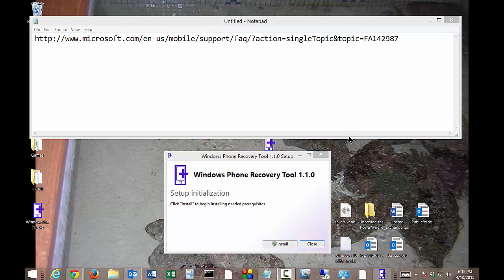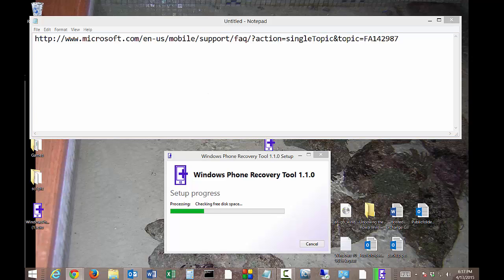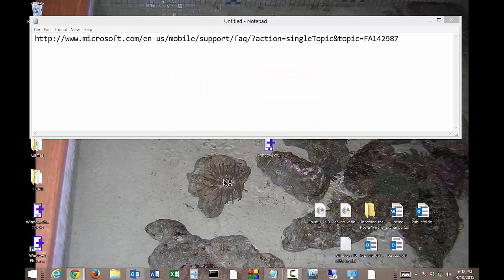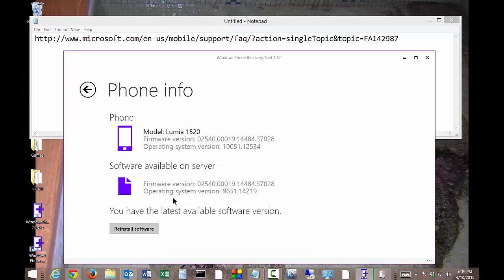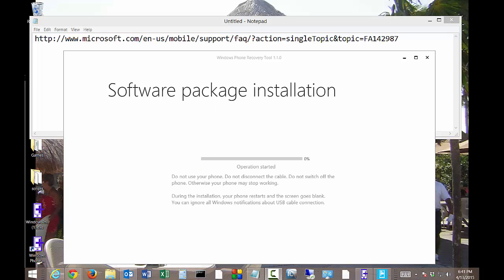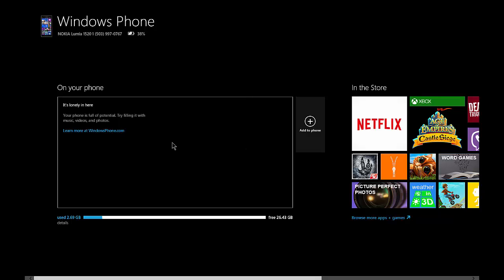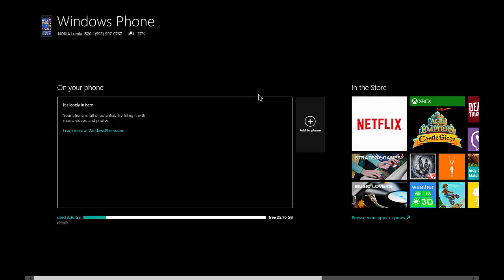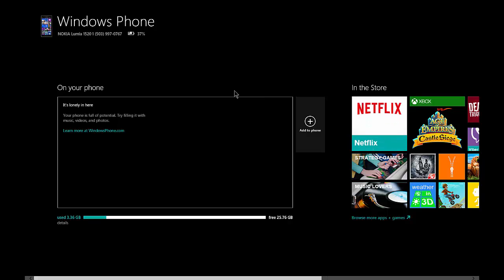How to downgrade Windows 10 Mobile back to 8 or 8 1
Author, teacher, and talk show host Robert McMillen shows you how to downgrade Windows Phone 10 back to 8 or 8 1.